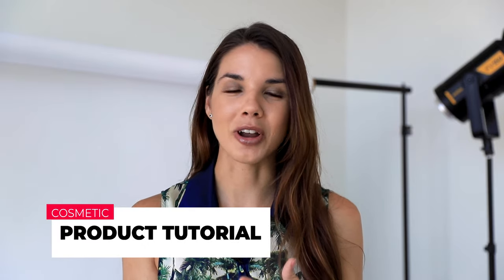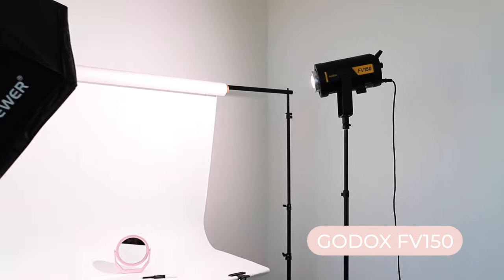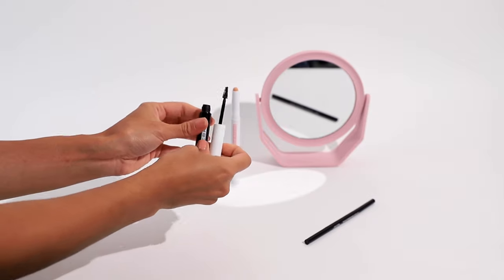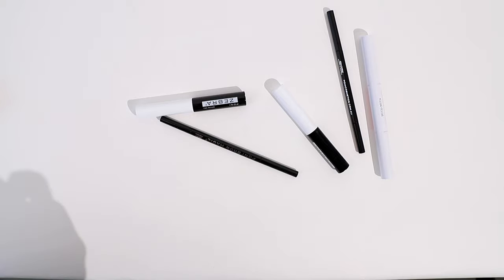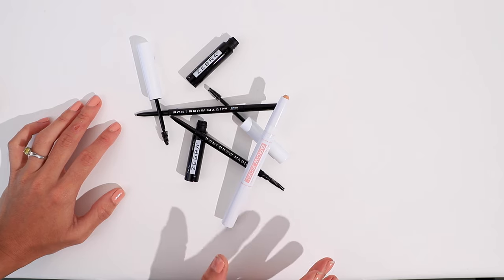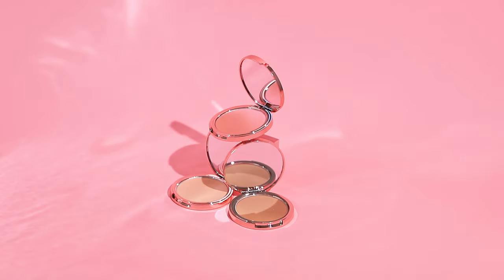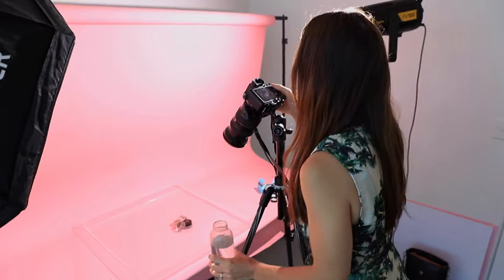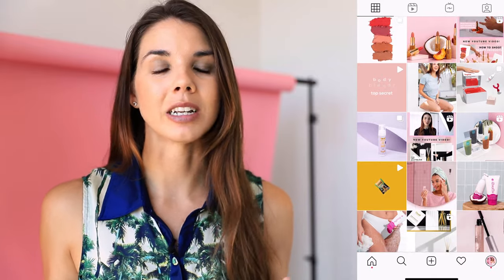Cosmetic Product Photography Ideas: beauty product tutorial at home with Poni Cosmetics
In this tutorial I'm showing you behind the scenes of a still life photography at home tutorial featuring cosmetic splash photography, flatlay beauty products, my home studio lighting setup and a cool product photography lighting technique I love to use. I hope these product photography tips help you to get your creative juices flowing if you have your own makeup products to photoshoot!